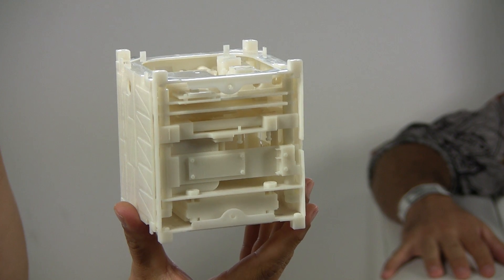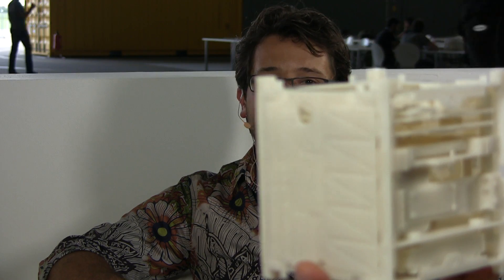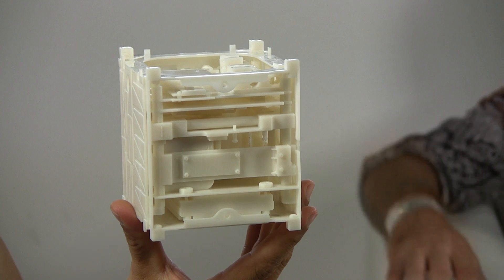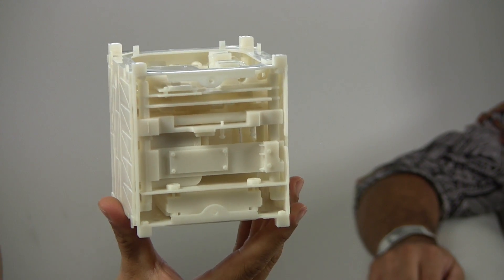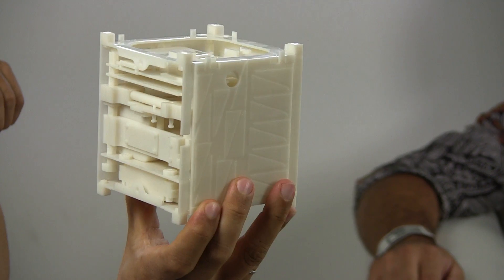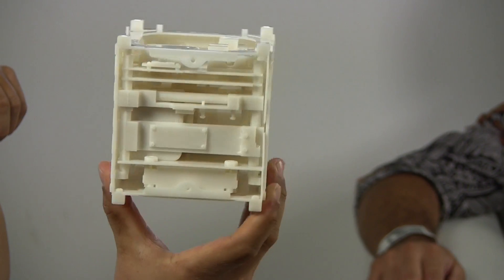Selbstgemachte Satelliten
Matthew Reyes von der NASA erklärt Philip Banse, wie jeder bald Satelliten entwerfen, bauen und in die Umlaufbahn bringen kann. 3D-Drucker, handelsübliche Bauteile und sinkende Kosten - schon in wenigen Wochen werden die ersten Billig-Satelliten von der ISS ausgesetzt.